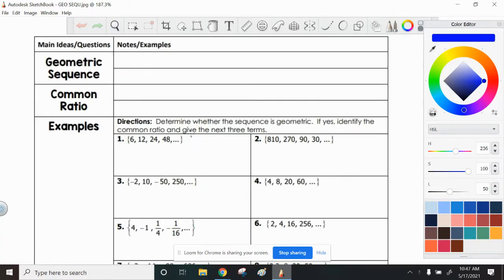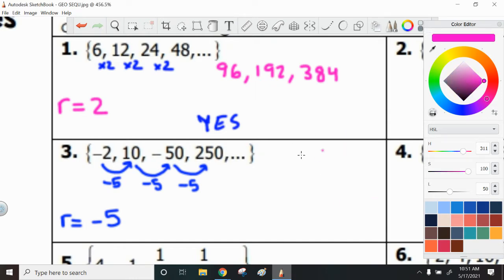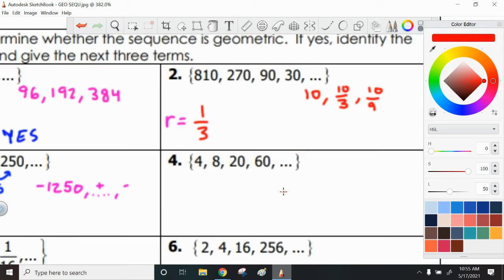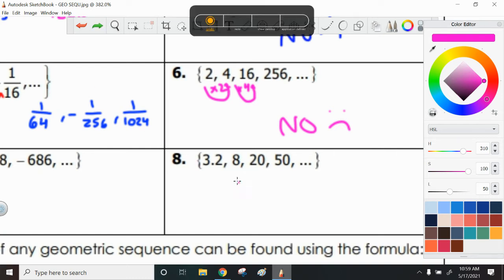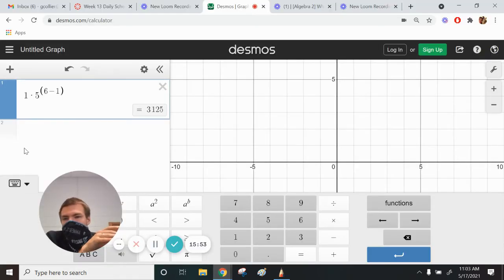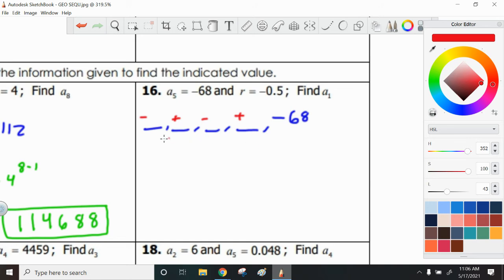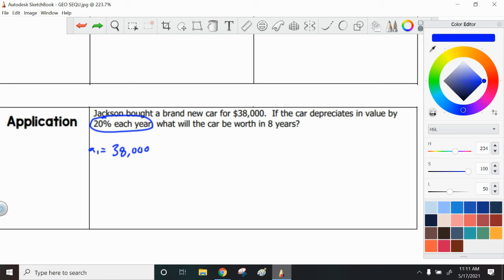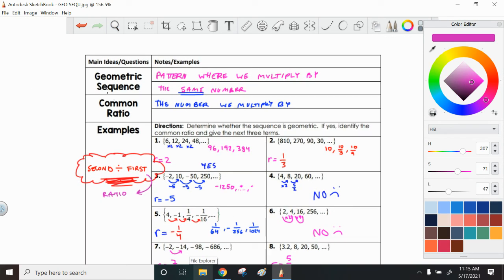[Algebra 2] What is a Geometric Sequence (Terms & Ratios)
Geometric Sequences are very similar to arithmetic sequences, just multiplication instead of addition.